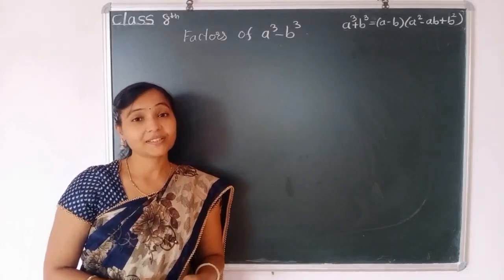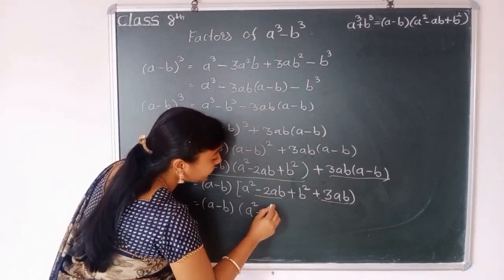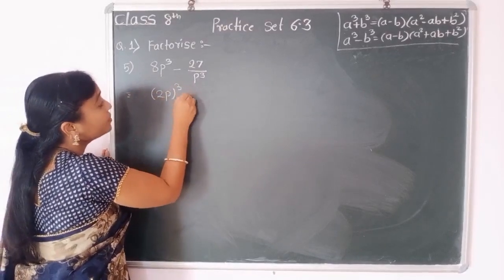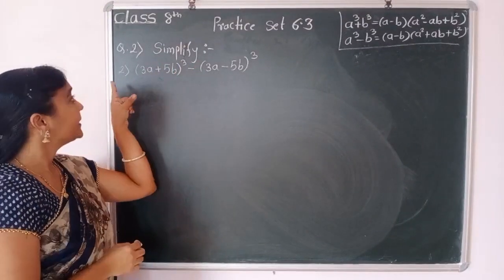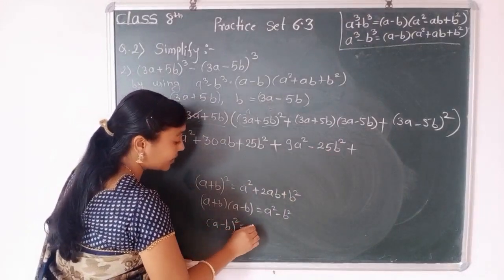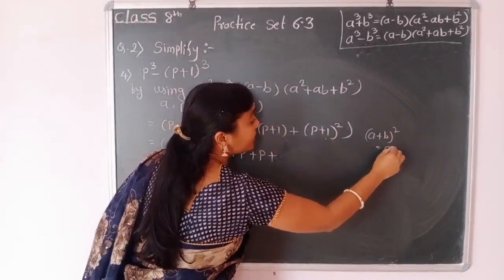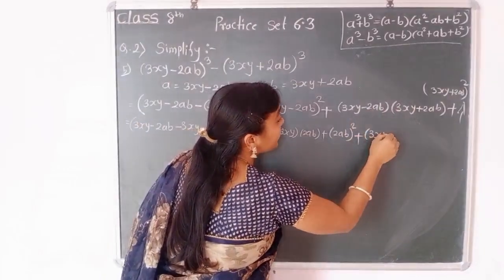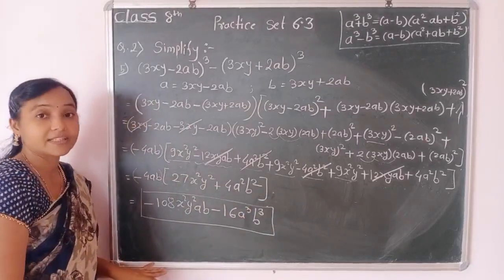Class8/maths/ch6/practice set 6.3